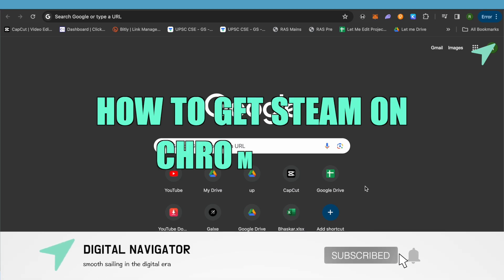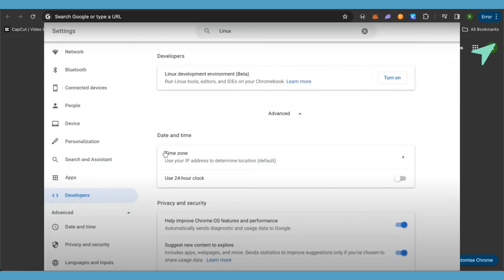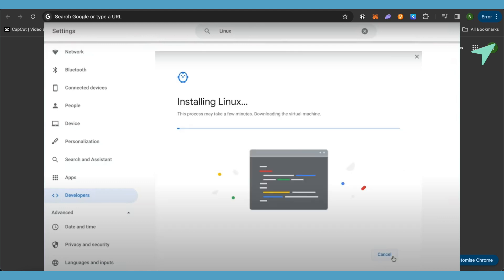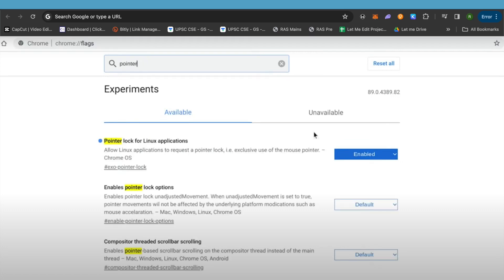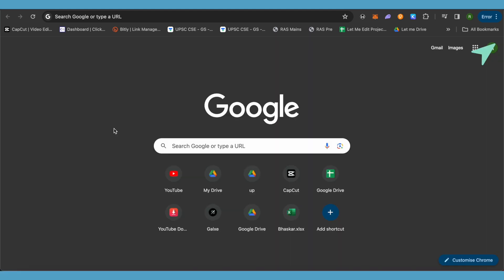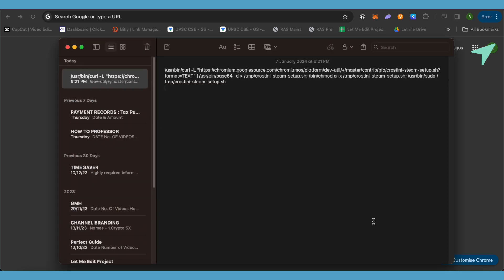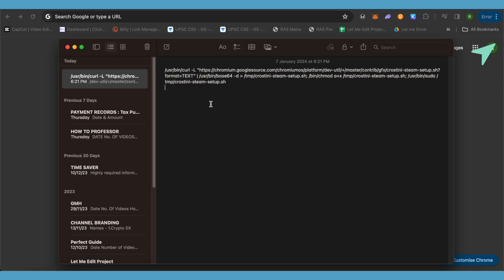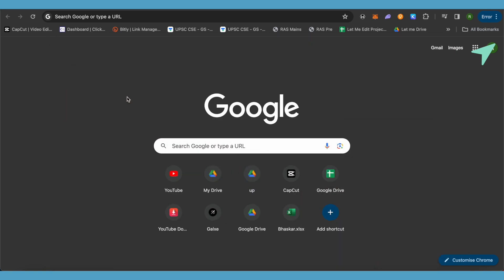How To Get Steam On Chromebook In 2025 | Easy Tutorial